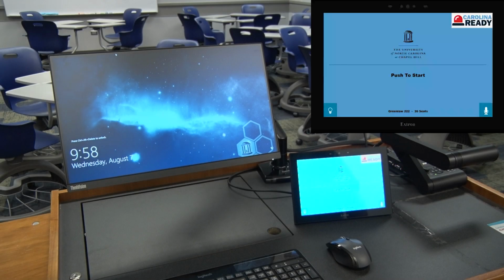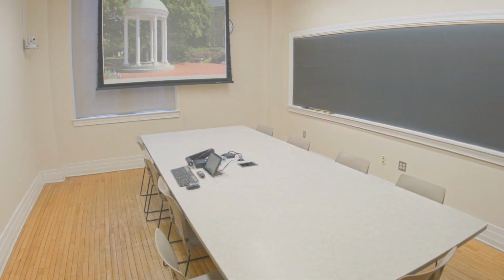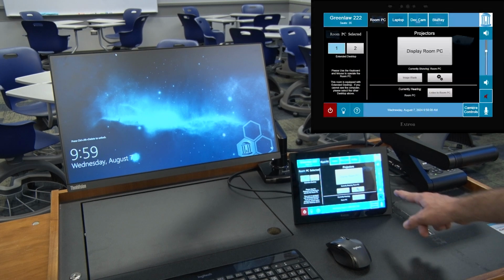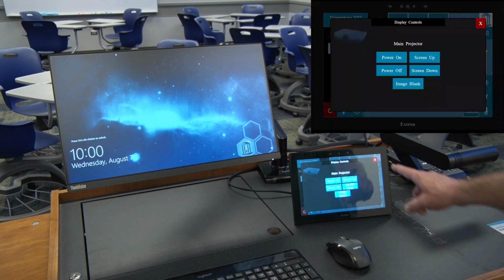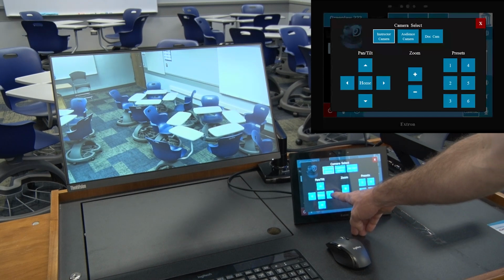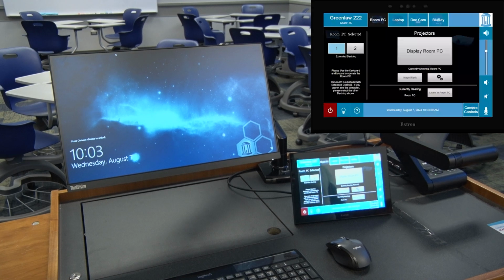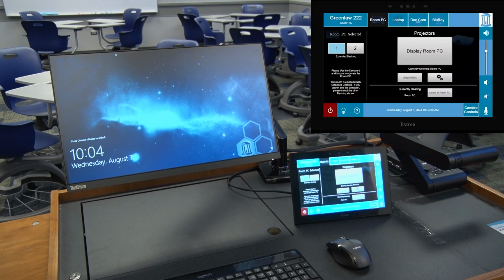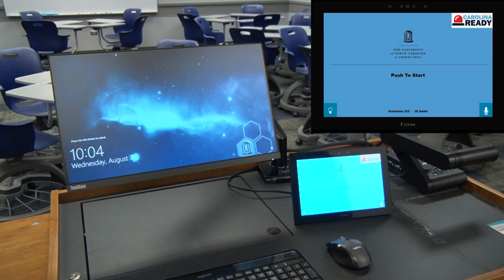Extron Control Systems Tutorial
This video provides a tutorial on how to use Extron control systems in general purpose classrooms, which are new for Fall 2024 in select classrooms.